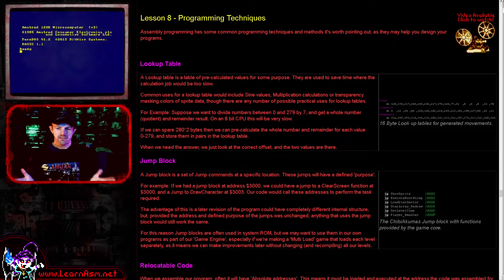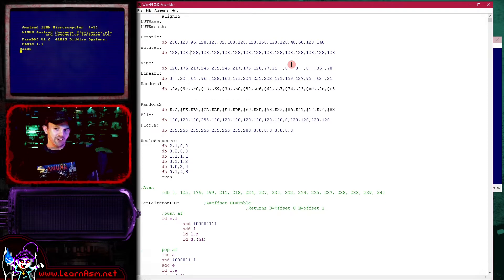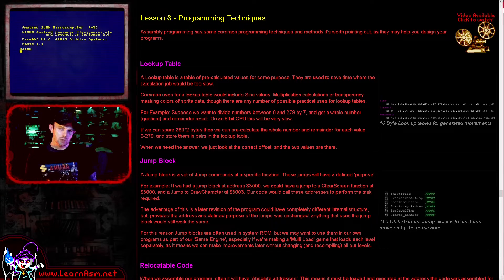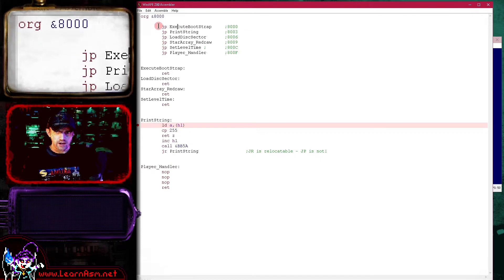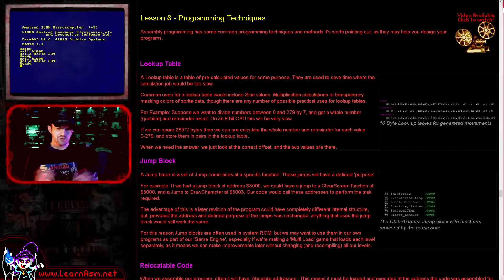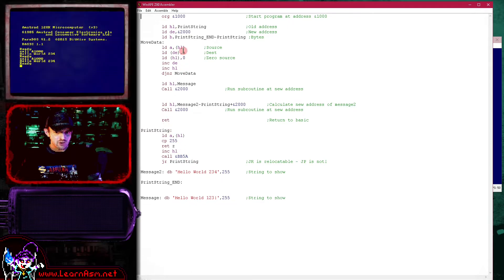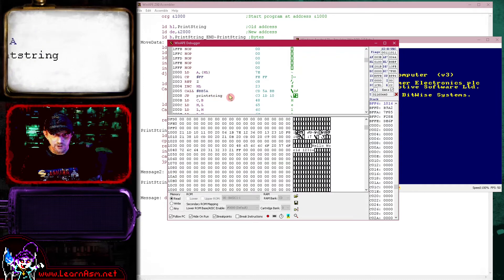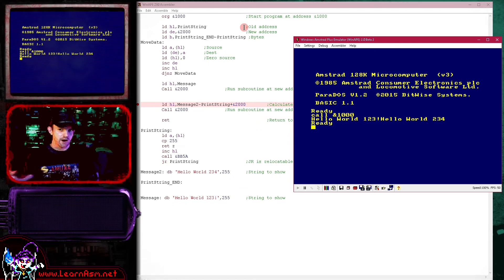Programming Techniques - Assembly programming basics Lesson 8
Assembly programming has some common programming techniques and methods it's worth pointing out, as they may help you design your programs.